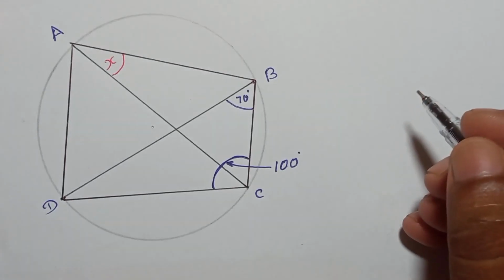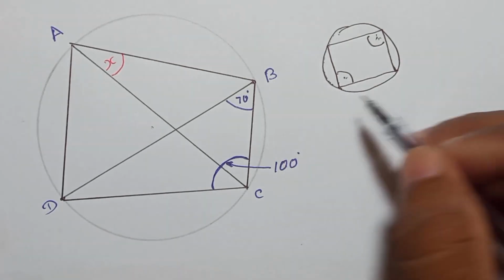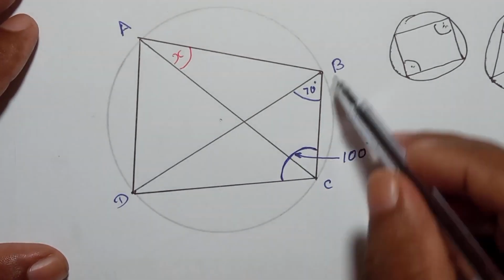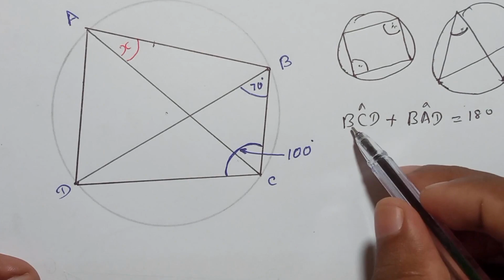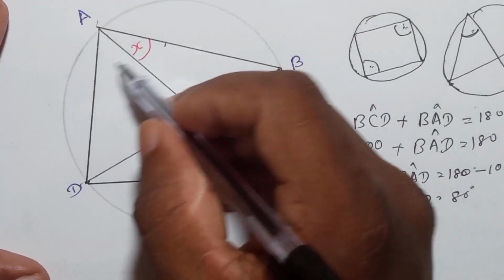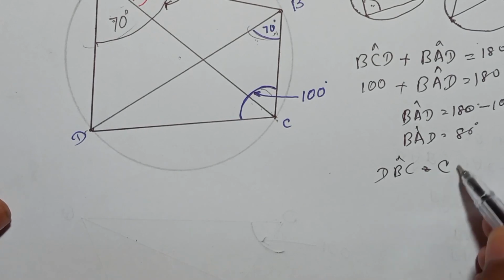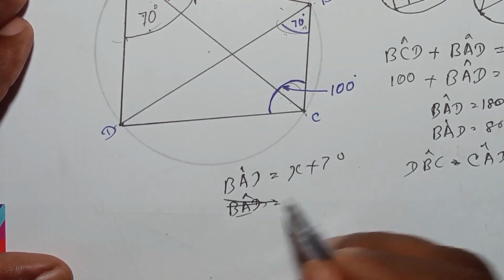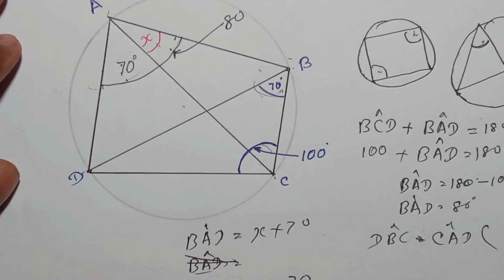Geometry Model Question 6 for IGCSE Mathematics Students